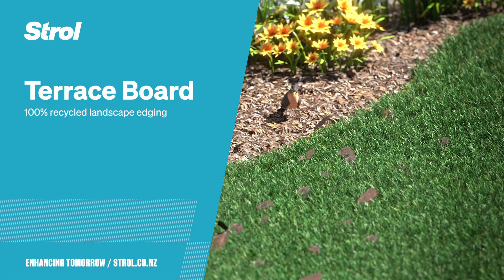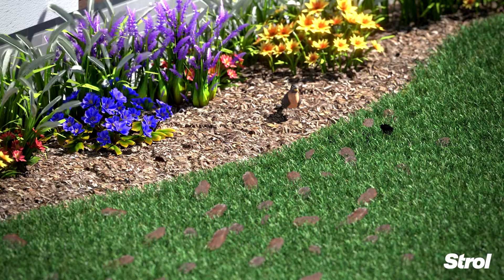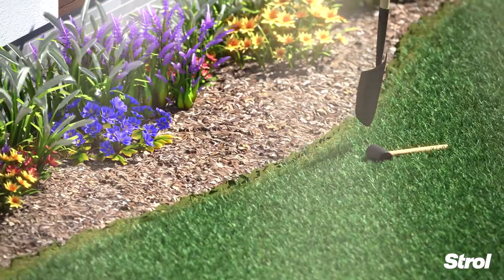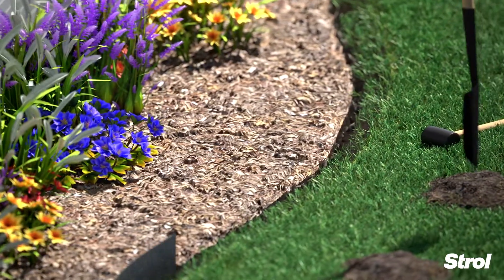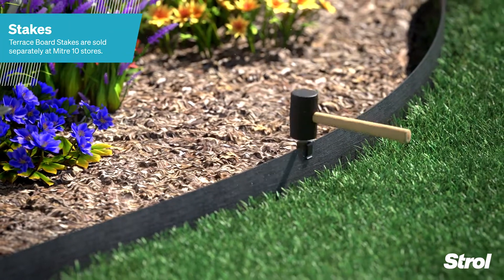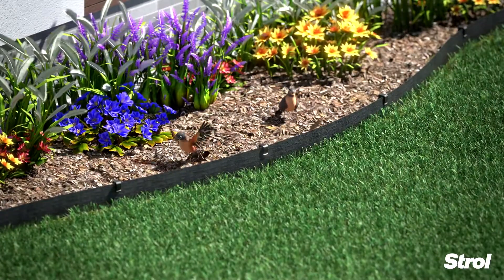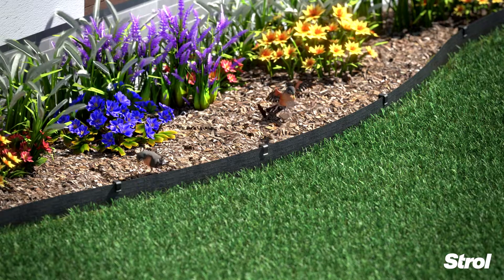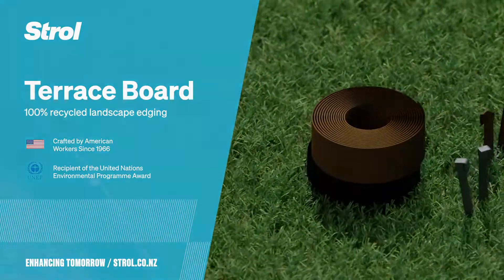Terrace Board | 100% Recycled Garden Edging - Easy Install Guide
Introducing Terrace Board - made from 100% recycled materials, this woodgrain textured garden edging creates an elegant separation between your path, lawn or garden.

Clearing the lawn before you mow can be a pain, with birds and pets flicking up bark or loose stones from your garden beds.

Take back control of your garden and keep bark in its place with an edging so impressive it's won awards.